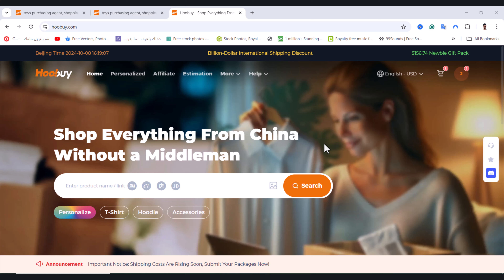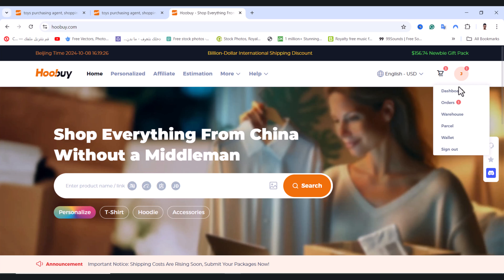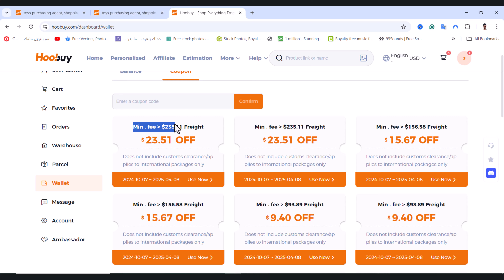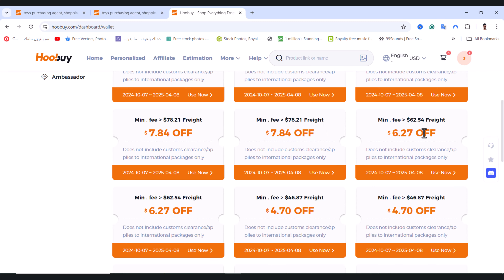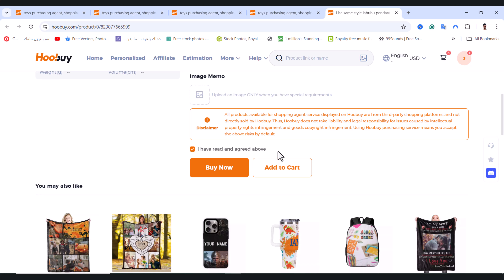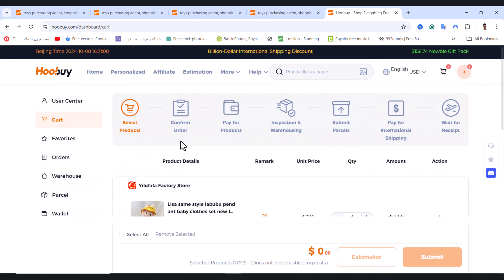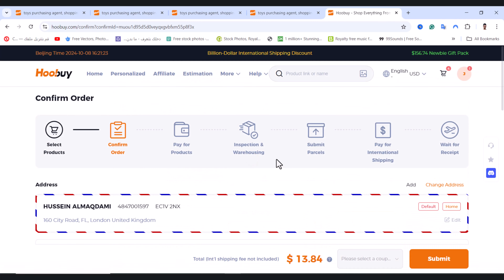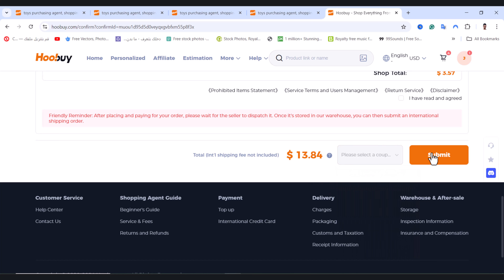How to Use Coupons on Hoobuy